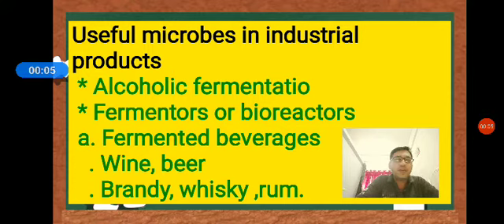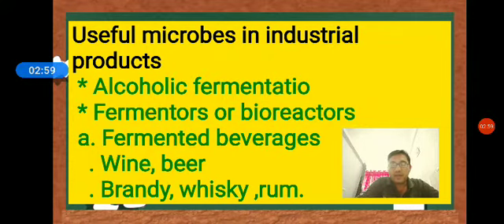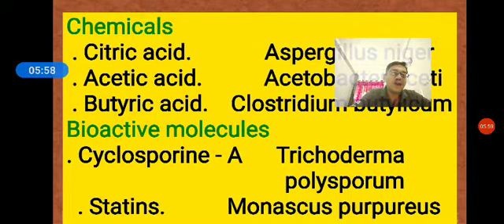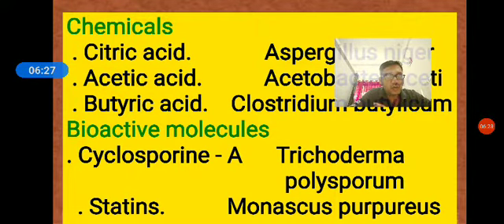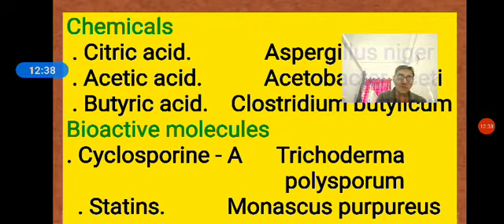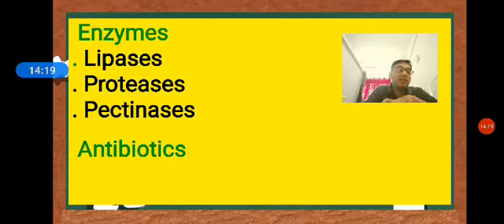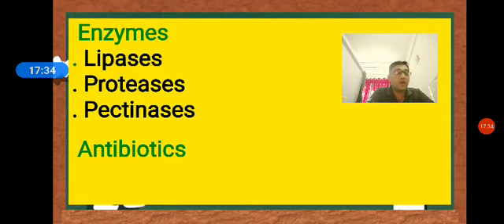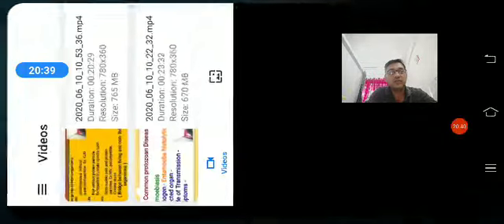V-2 microbes in human welfare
Industrial products